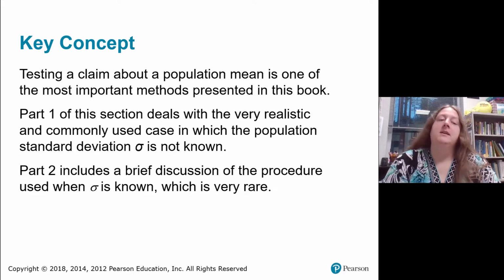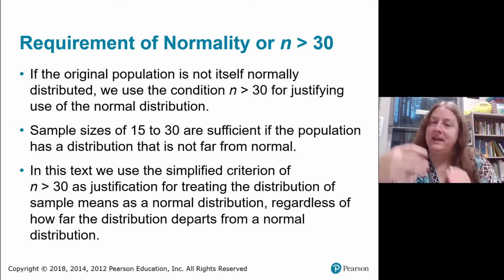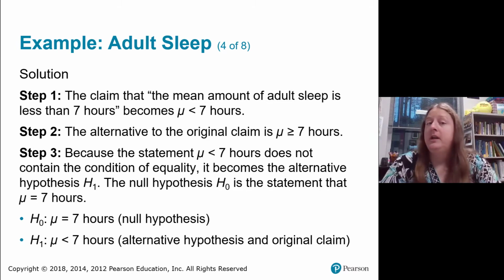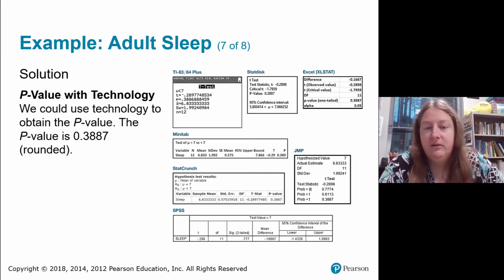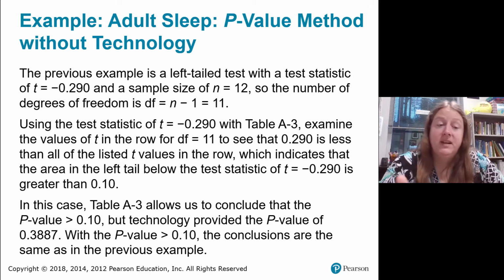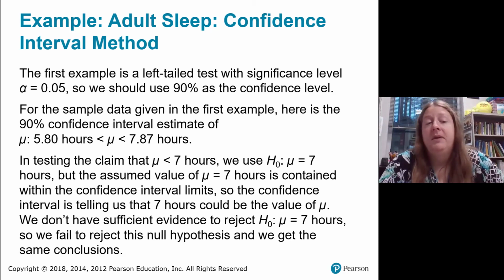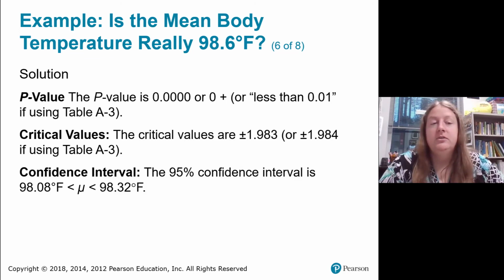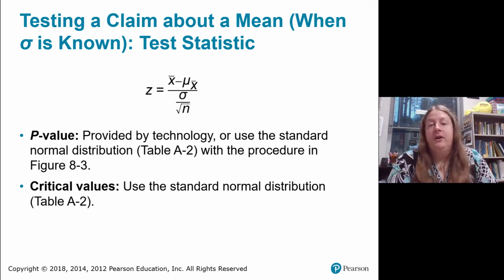Testing a Claim about a Mean